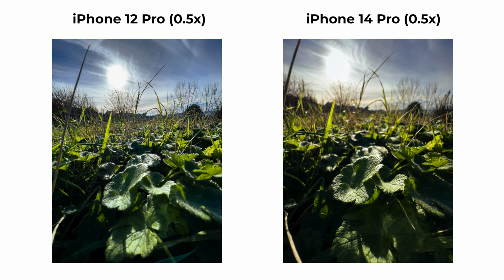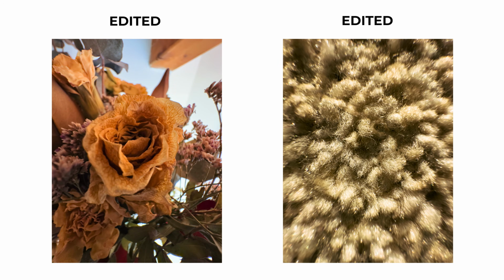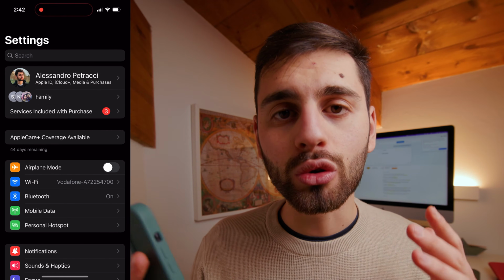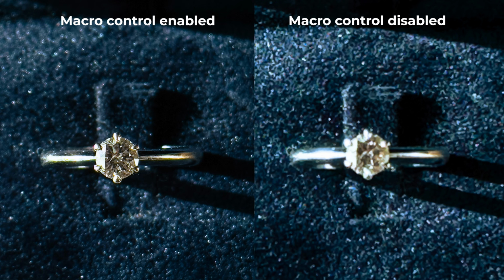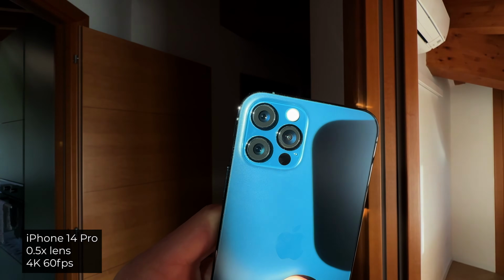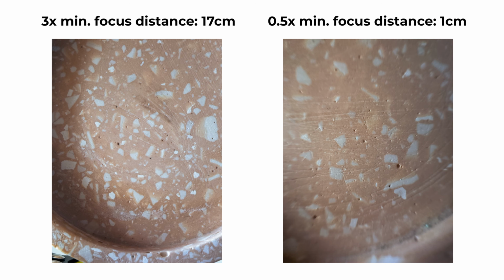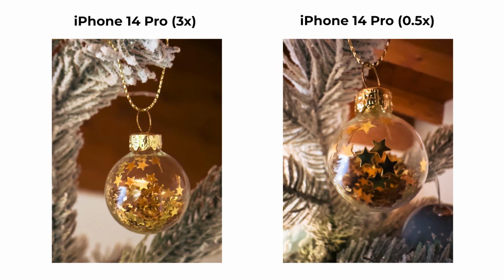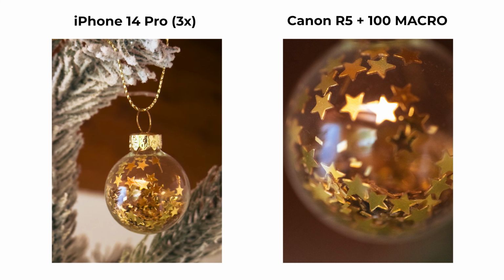iPhone 14 Pro MACRO MODE | Mind blowing!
The pro dslr that I used

In this video I talk you about the macro photography mode on the iPhone 14 Pro comparing also with a dedicated macro lens to see if it is any good. I tell you also the most important settings that you must enable to get the most from the camera. And I tell you why for me this mode is almost useless.

Chapters:
00:00 Intro of the topic
00:48 The good things
01:34 SPONSOR TIME - My lightroom presets
02:41 Tips and tricks
04:33 Conclusions
07:29 Outro